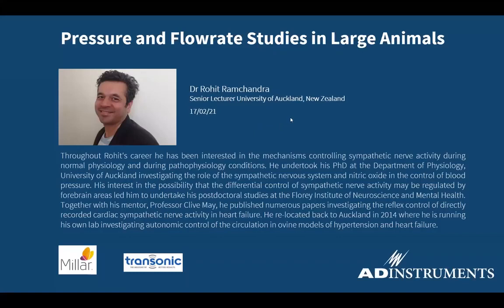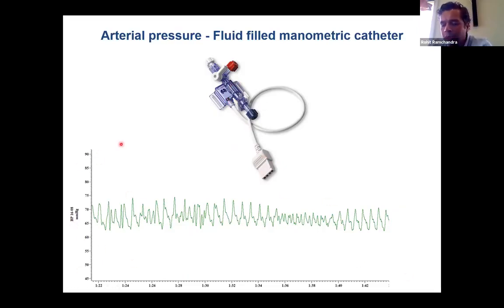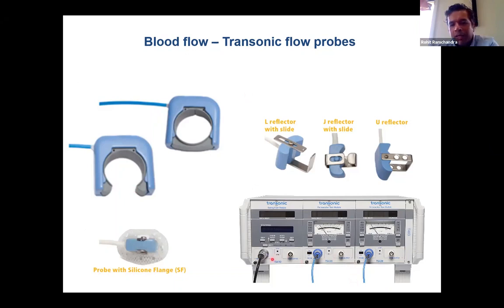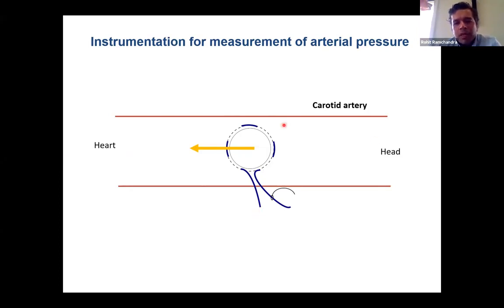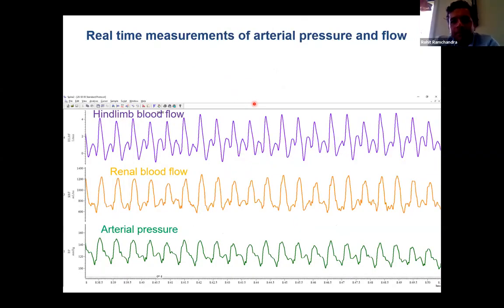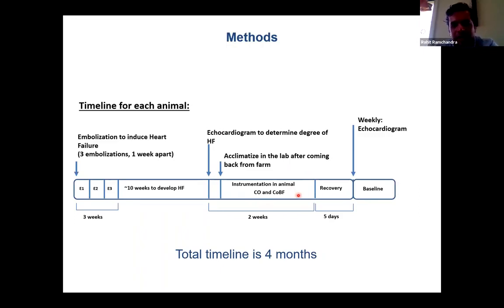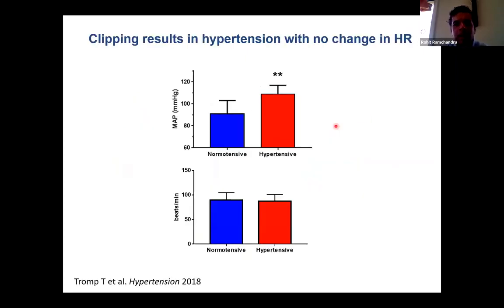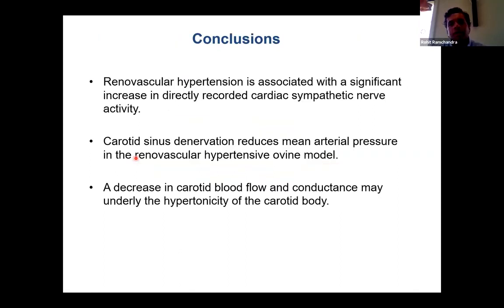大型動物的壓力和流速研究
Dr  Rohit Ramchandra :Pressure and Flowrate Studies in Large Animals

在本次網絡研討會中，奧克蘭大學的 Rohit Ramchandra 博士討論了心血管疾病如何仍然是全球主要死亡原因之一，以及大型動物研究對於將實驗室的發現轉化為現實至關重要。 使用大型動物可以長期測量動脈壓和血流量，這在囓齒動物模型中不易進行。這些測量更好地了解器官功能的改變。

研討會涵蓋：
- Millar 壓力導管和 Transonic 流量探頭的儀器
- 以及隨後在清醒綿羊模型中測量動脈壓和血流量
 - 關於心臟衰竭和高血壓的綿羊模型的討論
 - 羊高血壓模型中頸動脈和腎血流量變化的最新數據

相關產品:
Millar壓力測量系統